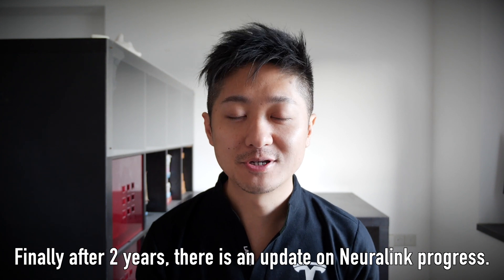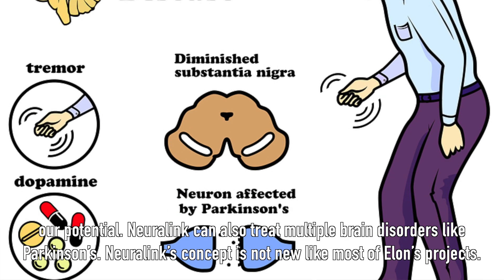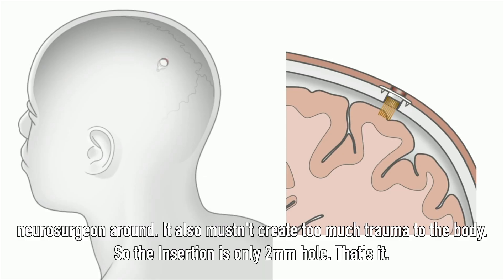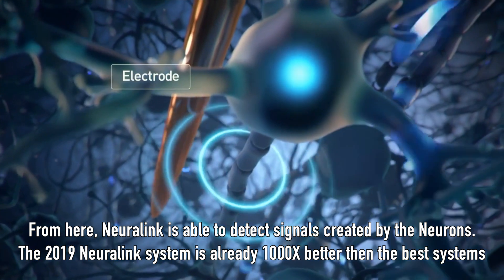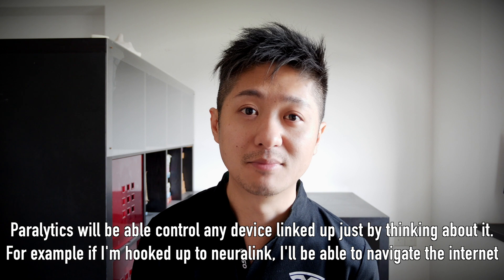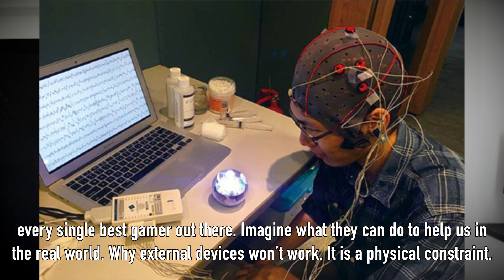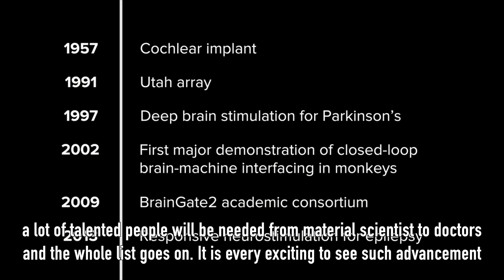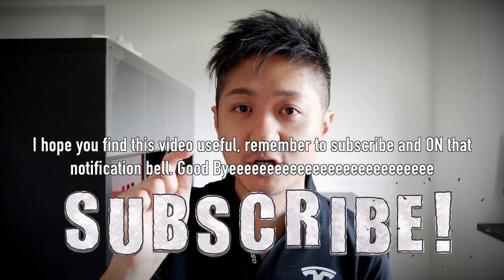Elon Musk’s Neuralink 2019 Explained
Neuralink is important to advance mankind to the next evolution. Neuralink creates this merge between man and machine to enable us to maximise our potential. Neuralink can also treat brain disorders like Parkinson’s. Neuralink’s concept is not new like most of Elon’s projects. Elon is just good at making things that matters, work.

Neurons in your brain creates action. For example, if you want to lift your right finger, certain Neurons in your brain will fire up sending signals to lift your right finger. So the basic principle of Neuralink is to record and simulate as many neurons as possible across the brain. How Neuralink is implanted has to be scalable because there isn’t enough neurosurgeon around. It has to be simple and automated like LASIK. The Insertion is only 2mm hole so No stiching is needed.

How Neuralink works? Electrodes, 10 times finer then a human hair is inserted 60um from the Neuron. The Electrodes are roughly the size of a Neuron, it’s important to be small to prevent tiggering of the body’s immune system.Electrodes are inserted by a robot because humans do not have the dexterity. The insertion will be so accurate bypassing blood vessel. From here, Neuralink is able to detect signals created by the Neurons.

The 2019 Neuralink system is already 1000X better then the most advanced systems out there. For example the current electrode size compared to neuralink’s electrode is so much smaller.

These signals received will be data. The job of scientist and engineers will be to interprete the data. These signals will be used to create a better understanding of how your brain works. By understanding the signals, We will be able to allow blind to see, restore sense of touch, paralytics to control any device linked up just by thinking about it. For example I can use thought to navigate through the internet OR command a robot to do certain actions. Sex robot idea pops in. The end goal (by choice) is eventually merging human with AI advancing mankind to the next level where perhaps infinite possibilities can happen. Everything you see in the movies can come true.

Why external devices won’t work. It is a physical constraint. Because to detect neuron spikes, the electrode needs to be 60 microns away from the neuron. No wearable can do this, it’s a physics constraints.

It’s not new TECH, it’s been around since 1957. However to ensure that this technology is doable and scalable, there are many technical issues that needs to be solved, from material science, medical science, software and hardware engineers working in sync and a ton of other talents needed.

It’s very excited to see such advancement, a future where keyboards maybe a thing of the pass. A future where we can enhance the capability of our brains and solve bigger problems that plaque mankind. It’s an exciting future and how you can help in the future is by clicking the “like” button so this video can reach more people spreading the awesome work at neuralink.

Equipment used for this video:
Panasonic GH5s
Rode Mic
Editing software: Final cut pro
Follow Chicken Genius

Hi! My name is Ken! I would like to share some life hacks that I use it for myself!

Thanks for visiting my channel, below is what I'd love to share about:
Infotainment | Life Hacks | Financial Management | Travelling | Vacation | Holiday |

My Channel Keywords

Singapore | Life Hacks | Infotainment | Travel | Vlog | Investment | Invest | Money management | Fun | Staycation | Holiday | Love | Happy | Happiness | Review | Stock | Options | Warren Buffett

My 3 Big Takeaways From The Wait, But Why Post On Elon Musk and Neuralink | Answers With Joe - Joe Scott